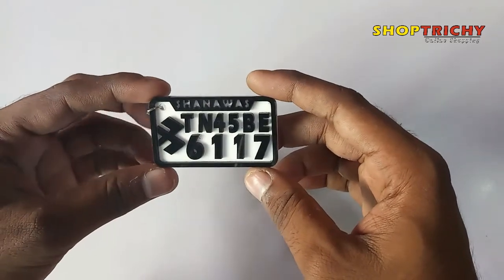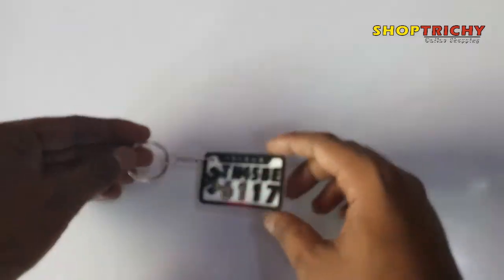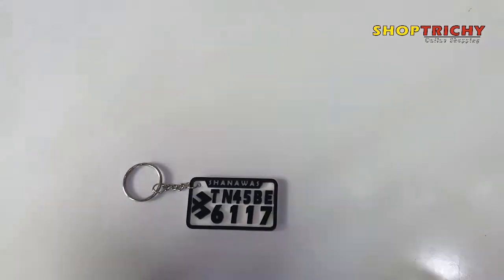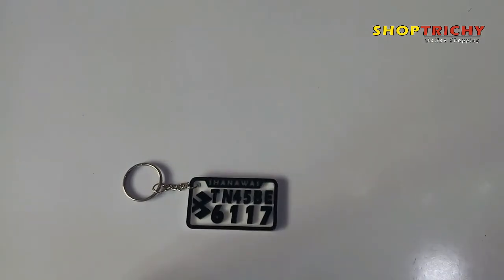Customized Car Bike Number Plate Keychain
ShopTrichy

Make a rich look of your Dream Bike with this stunning key Chain.
You can customize Bike Number Plates key Chain
Get your key Chain more personalized. These car/bike number plate key chains are a must for all the vehicle lovers out there. One side we can print your vehicle Number.

Get a key Chain your car/bike Keys with this Personalized vehicle Number Plate photo key Chain. Made from wood using digital printing of the finest quality, this Custom key Ring makes for an ideal personalized birthday/wedding/anniversary gift. And all this at a great price with prompt and quick delivery. So get yours made today!!!

We’ve had massive success with these key Chain and have decided to give them away at a very Low Price.